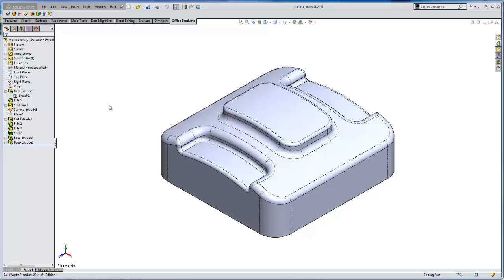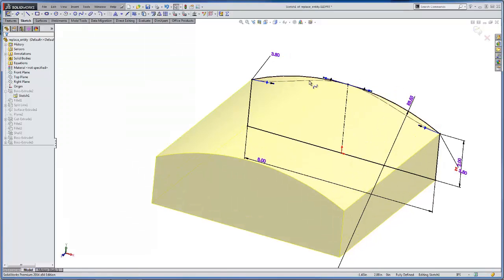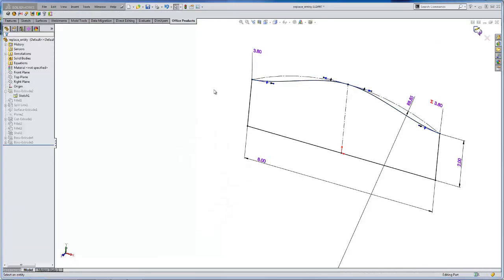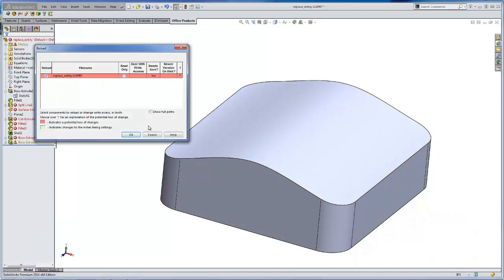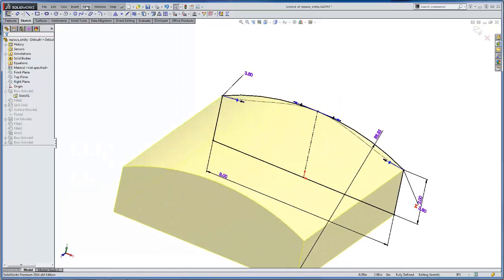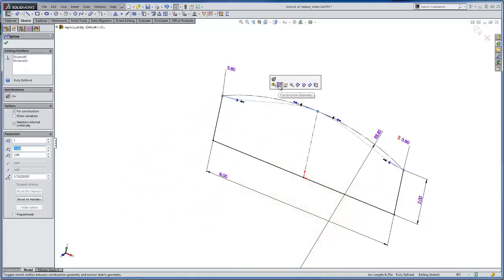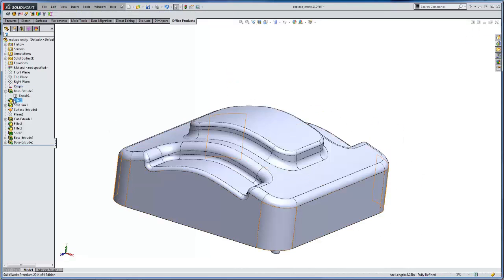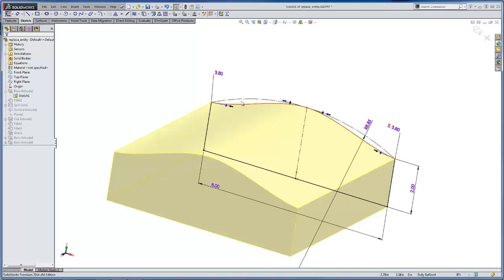SOLIDWORKS 2014 – Replace Sketch Entity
Learn the new tools in SOLIDWORKS 2014 called Replace Sketch Entity.  This tool enables you to replace sketch entities without breaking downstream references that the original sketch entity has.